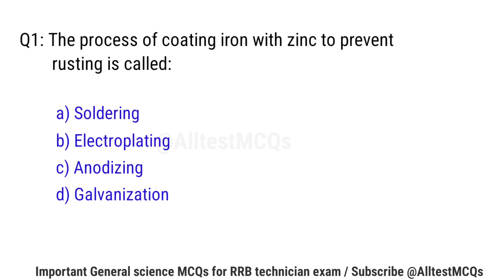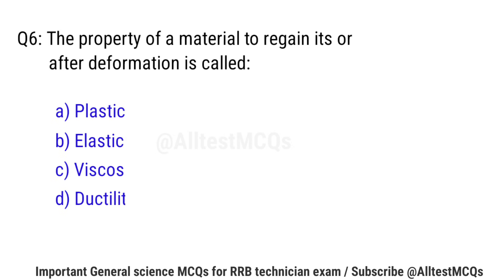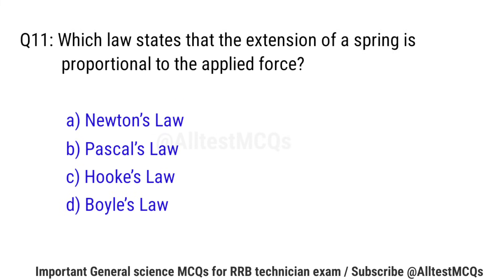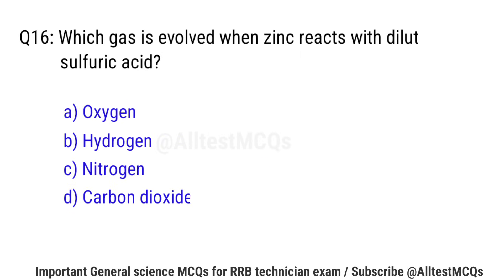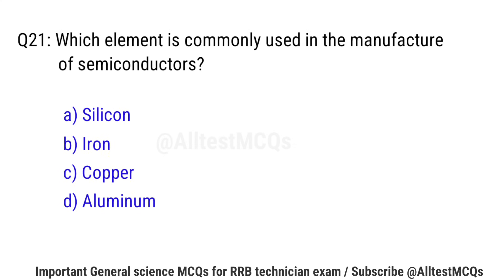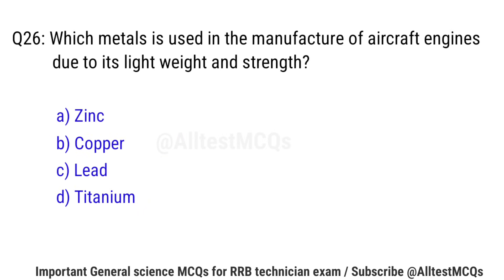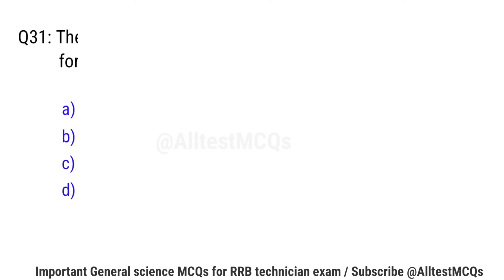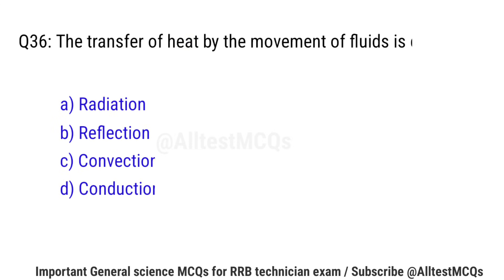RRB group D exam 2025 | Railway group D science mcq | rrb group d gk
rrb group d science
rrb group d science previous year question paper
rrb group d science questions
rrb group d science classes
rrb group d science previous year question paper 2022
rrb group d science book
rrb group d science question paper 2022
railway group d science all chapter
rrb group d all science question 2022
railway group d science analysis
general science questions and answers for rrb group d
rrb group d science best book
rrb group d science classes 2025
railway group d science chapter wise
rrb group d gk
rrb group d gk questions and answers
rrb group d gk pyq
rrb group d gk gs
rrb group d gk gs in English
rrb group d gk gs 2025
rrb group d gk 2025
rrb group d gk question
rrb group d 2022 all shift gk questions
railway group d gk best book
railway group d gk gs book
railway group d general awareness
railway group d gk
railway group d general science
rrb group d gk class
railway group d gk class 2025
railway group d gk gs classes
railway group d gk marathon class
d group question
d group exam question
gs group d railway
group d gk
gk for rrb group d
railway group d gk gs previous year question
rrb ntpc group d gk gs
railway group d gk ka syllabus
railway group d me gk ke question
group d railway question
railway group d lucent gk
railway group d gk gs mock test
railway group d gk practice set
railway group d gk pyq